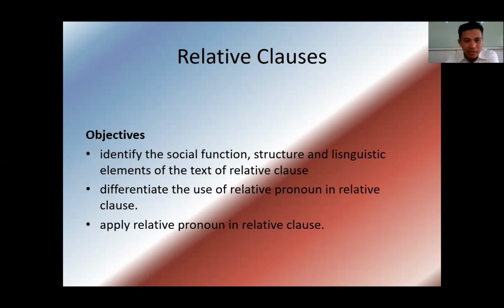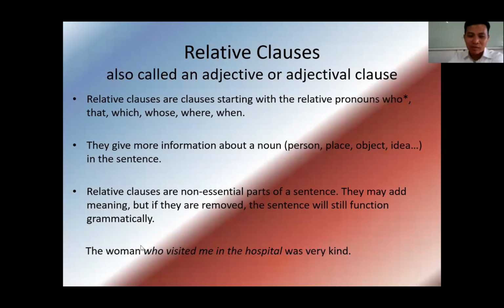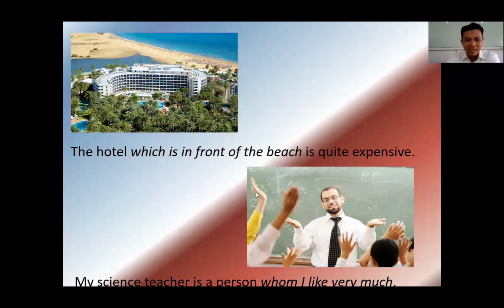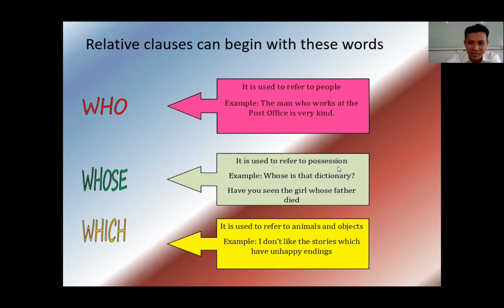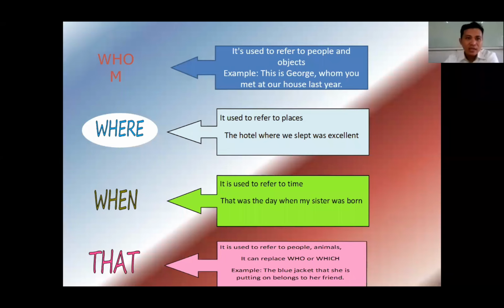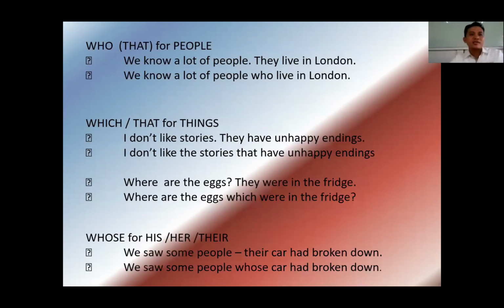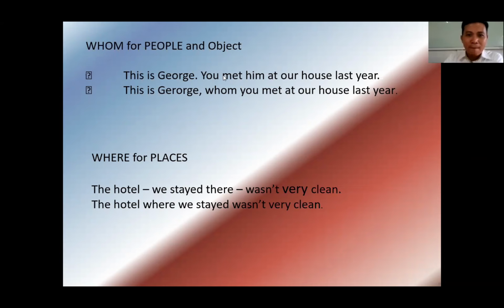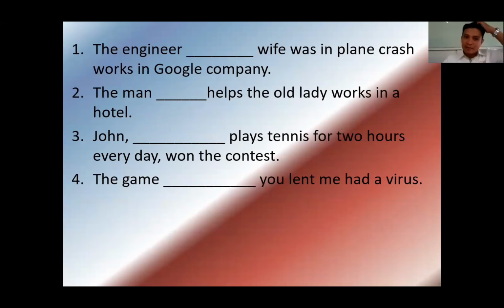Bahasa Inggris Kelas XI - Relative Clauses || Seri Pembelajaran Daring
To identify the social function, structure, and linguistic elements of the text of relative clause.
Differentiate the use of relative pronoun in relative clause
Apply relative pronoun in relative clause.

Guru Pengampu:
Ahmad Nasihin, S.H.I.

Host:
Ardhi Saputra, S.Pd.